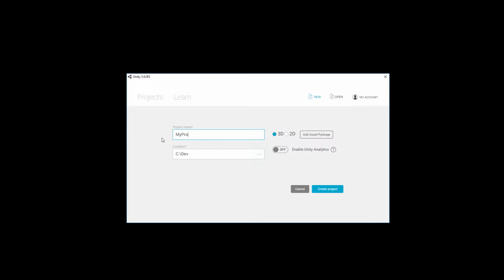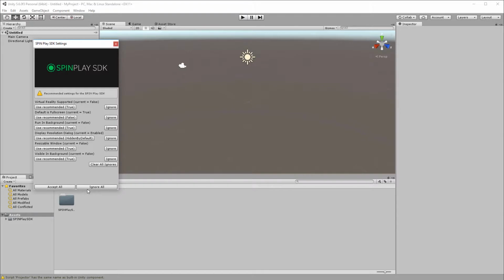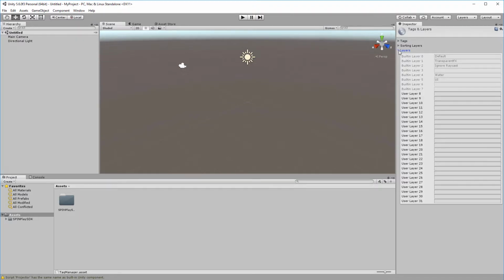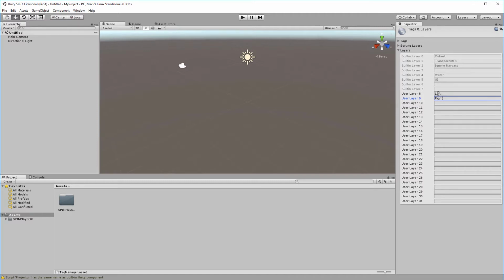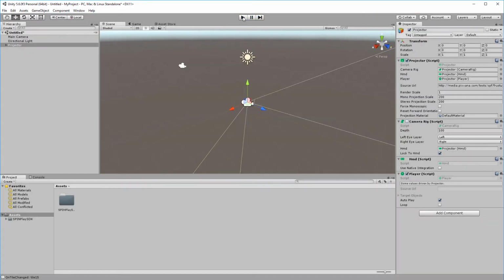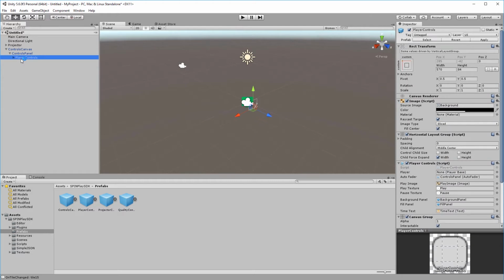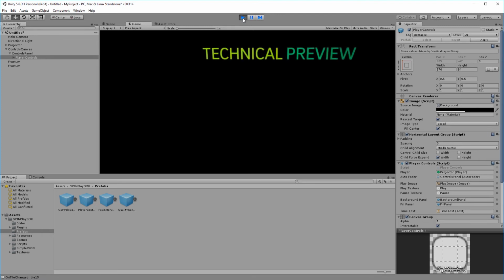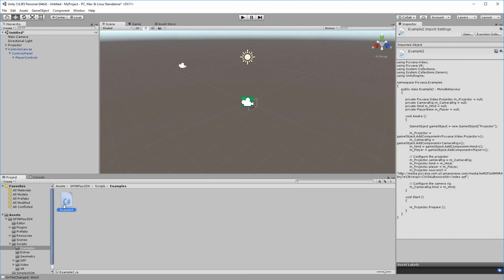SPIN Play SDK Overview for PC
Pixvana's SPIN Play SDK for PC native makes it easy to develop custom streaming 360 video apps for Oculus Rift and HTC Vive. To get the SDK, sign up for a free SPIN LaunchKit trial account